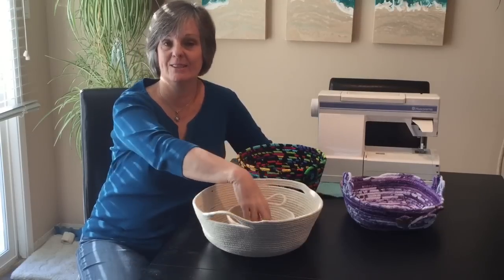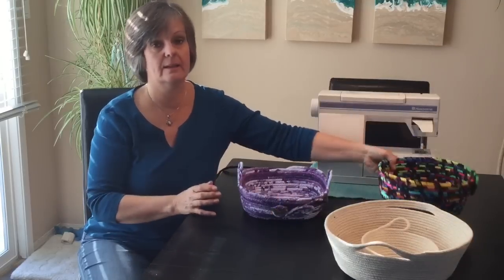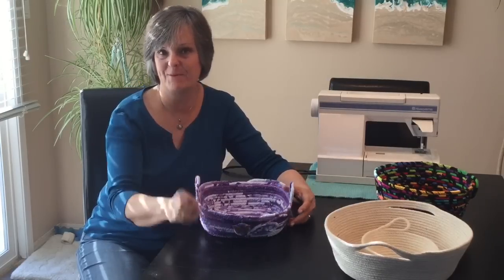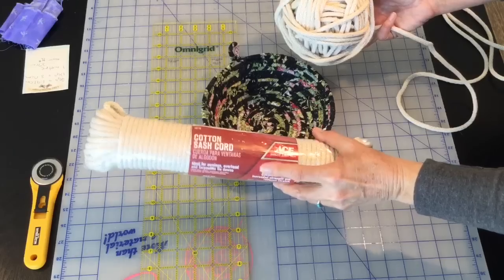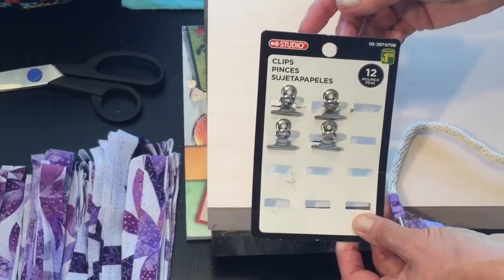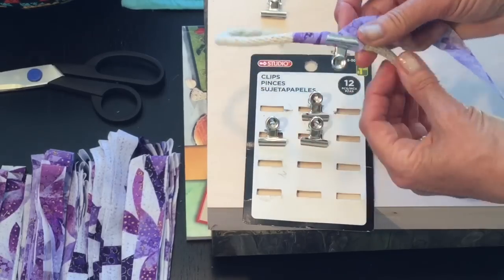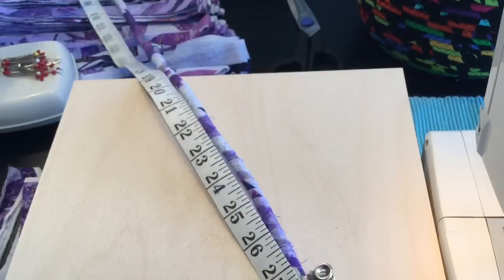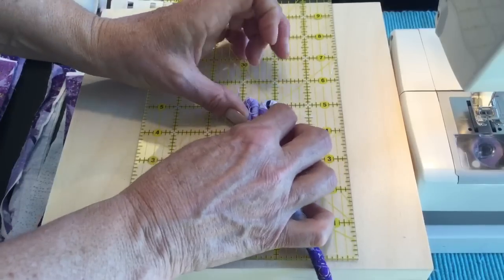HOW TO - MAKE A SQUARE ROPE BASKET - raw edges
Watch this video and learn how to make your bowls into a square. Full instructions from start to finish and tips and tricks along the way.

1/4" cotton clothesline 100 ft hank
If you find a #8 rope. That is equivalent to 1/4".

Fiskars Self Healing Rotary Mat:

Rotary Cutter:

Omnigrid ruler:

Supply list:
- 1/4" (.6cm) cotton clothesline rope. I used about 50' for the basket in this video.
- metal clips that will fit over 1/4" (.6cm) rope
- fabric scissors or clipping scissors
- lots of sewing thread that will match the color of your fabric
- lots of bobbins with thread that will match the color of your fabric
- 1 metre of quilting cotton fabric in your choice of color
- sewing machine
- cutting mat
- rotary cutter
-omnigrid ruler
- sewing pins
- needle and thread for sewing the part of the rope to the basket
- crochet hook or stiletto to help push cord together while sewing
Optional: I used a wooden cut butterfly that I found at the dollar store.